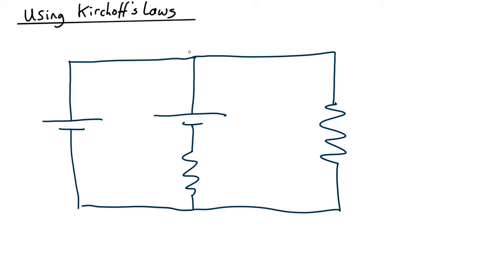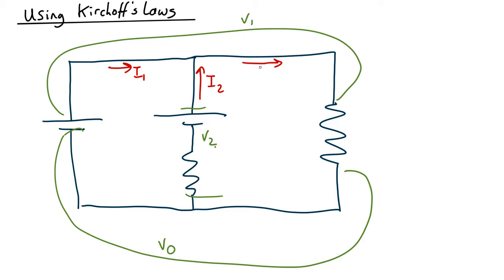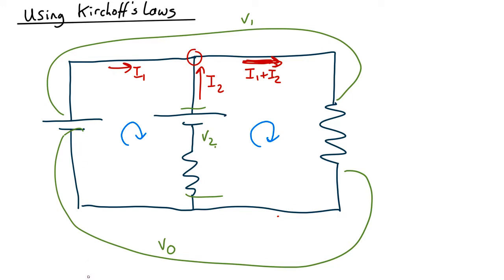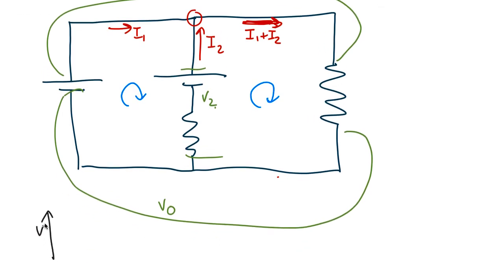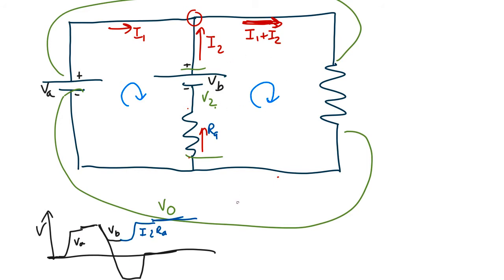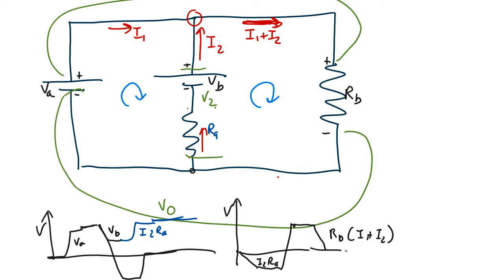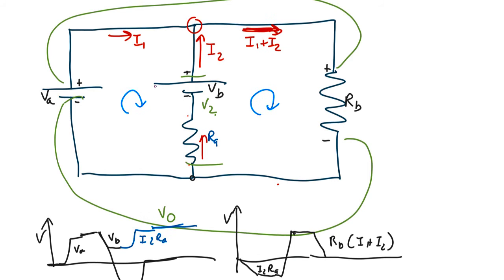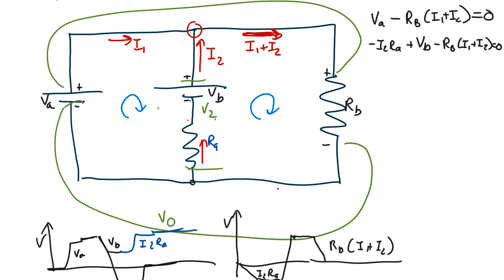DC09 Using Kirchoff's Laws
Step by step guide and example of using Kirchoff's Laws